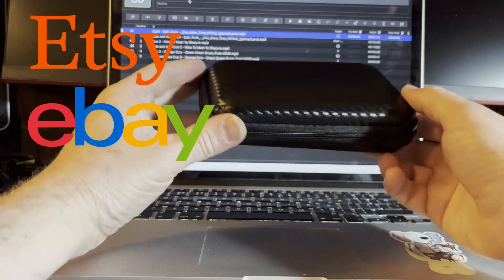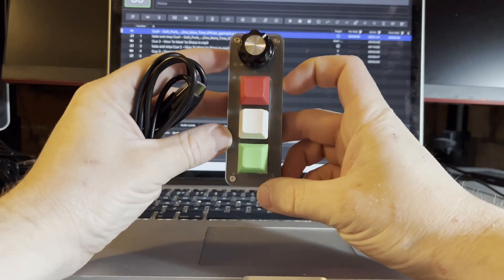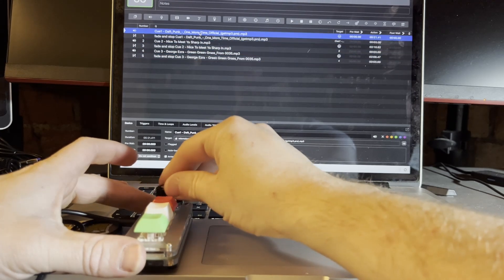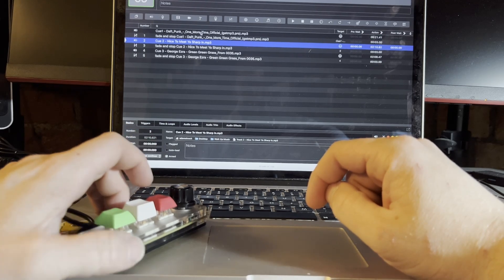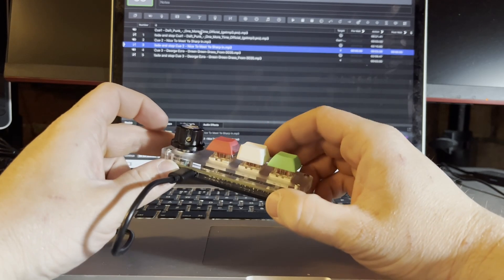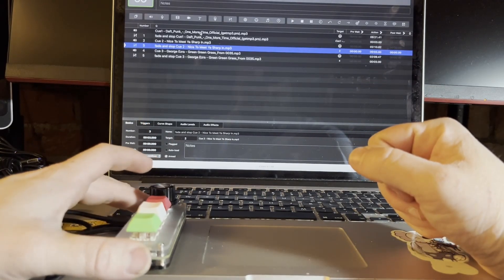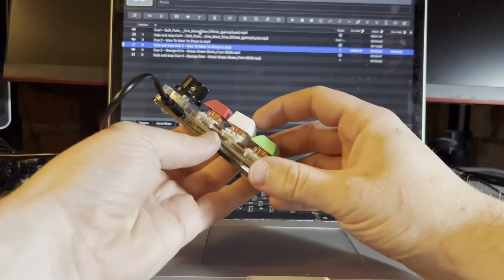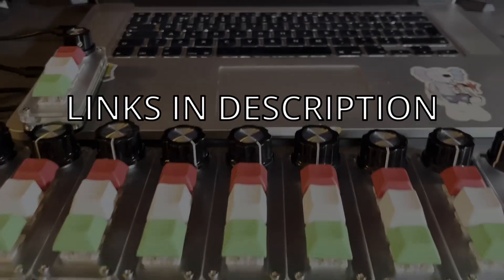USB QLAB CONTROLLER Plug and Play no mapping or drivers needed. Q-LAD with free case.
QLad is a Plug and Play USB Macro Controller for Qlab. It allows easy access to the most common controls during a theatre , AV, Conference , or any other application you might need to use Qlab.

USB Controller for controlling Qlab Software with case. Free UK Shipping.

This Plug and Play Macro Controller for Qlab allows easy access and control of Qlab.

***Just a disclaimer it only works with USBA to USBC cable. So you will need an adaptor if your computer only has USBC input. ***

I found a lot of similar items very expensive online so decided to make my own for a more budget friendly choice.

You can use the PLAY/PAUSE button to control Spotify or Youtube if open in the background for easy access to background music for example without having to close Qlab or go to a different tab..

Please only have one other media program open in the background and QLAB as your main selected program.

Product Mapping:

Green - SPACEBAR

White - PLAY/PAUSE an Open Software such as Spotify or Youtube in the backround.

RED - ESC/PANIC

Scroll Wheel - UP/DOWN

Scroll Wheel Button - Play current Cue

Keycaps and buttons are interchangeable standard sizes and hot swappable with generic keys.

You can remove the keys, for example the middle white button so you don't accidentally hit it during a show.